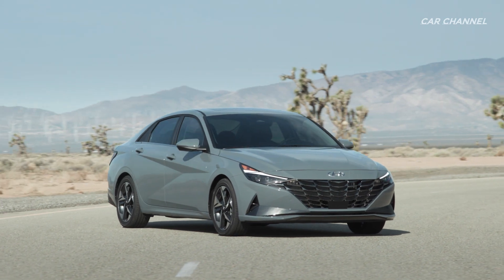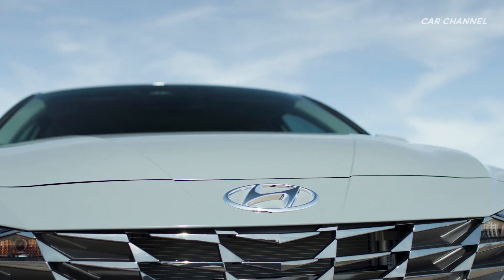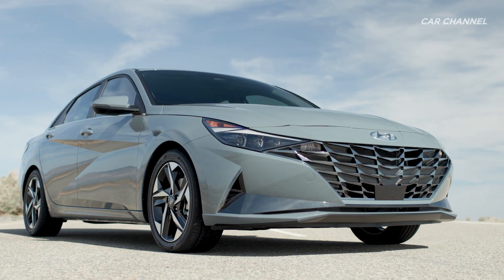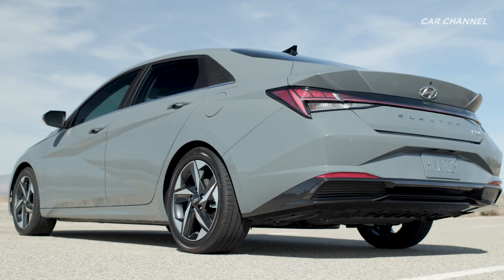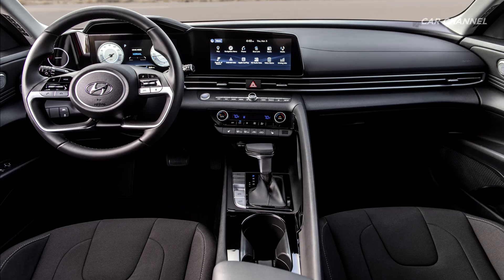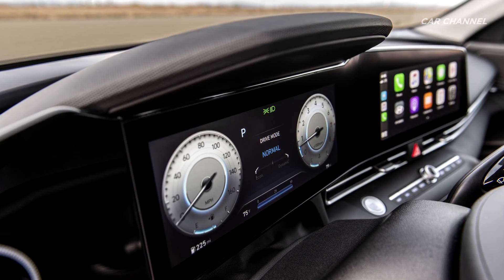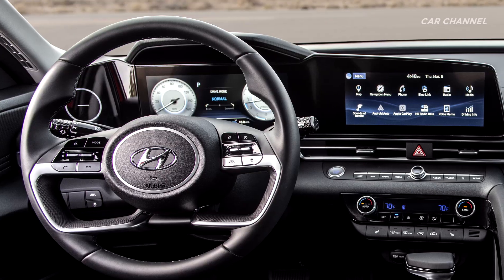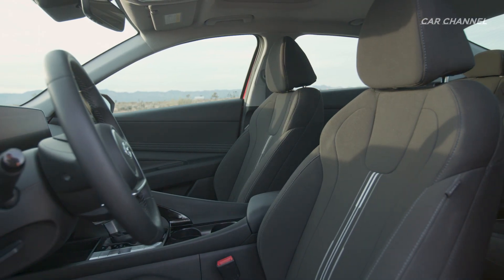2021 Hyundai Elantra Hybrid Grey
An all-new seventh-generation Elantra compact sedan with new vehicle platform
Longer wheelbase, wider stance, lower roofline.

For the first time ever, a hybrid powertrain has been added to the Elantra lineup. Elantra Hybrid demonstrates Hyundai’s commitment to expanding its eco-focused lineup of products.

To transform the 2021 Elantra into its new four-door-coupe look, Hyundai engineers and designers had to make it longer, lower, and wider compared to the sixth-generation model. These minor changes dramatically changed the shape of the car but had limited impact on cabin space. In fact, most key interior dimensions increased.

 Parametric-jewel-pattern grille with turn-signal integration
Wide, cascading grille creates an integrated architecture with the headlamp
Bold fascia shape creates a strong front graphic.

Forwarded profile with a long, low hood creates a feeling of tension,
Parametric-jewel body surfaces,
Available 15-, 16-, and 17-inch-wheel designs match the Parametric Dynamics theme.

Wide, horizontal line extends across the center of the trunk, stretching to the edges of the car
High-tech “H-Tail Lamp” that creates a Hyundai flying H logo-like shape.
Rear glass has a black deck accent to enhance the coupe-like look,
Wing-type lower bumper treatment.

The “immersive cocoon” interior layout envelops the driver like an airplane cockpit. Low, wide structures go from the door all the way to the center console. The low, wide structure also provides ample interior room. A large interface consisting of two harmoniously connected 10.25-inch displays enhances the futuristic feeling of the car. The angled touchscreen is easy for the driver to see and control. The interior gives the driver access to the latest technology and the confidence to use it.

The new Elantra Hybrid will feature a 1.6-liter GDI Atkinson-cycle four-cylinder engine. Elantra Hybrid’s permanent-magnet electric motor delivers 32 kW powered by a lithium-ion-polymer battery with 1.32 kWh of capacity positioned under the rear seats. The 1.6-liter GDI engine combined with the electric motor in Elantra Hybrid delivers a total system output of 139 horsepower and up to 195 lb-ft of torque. This engine mates with Hyundai’s quick-shifting, six-speed, dual-clutch transmission–differentiating Elantra Hybrid from its key competitors because of its more dynamic and engaging driving experience. The high-efficiency electric motor has an electric only driving mode that delivers instantaneous torque at low speeds, with available power-assist at higher vehicle speeds.